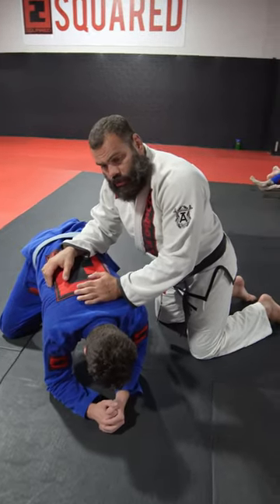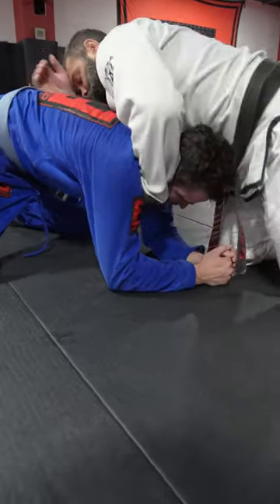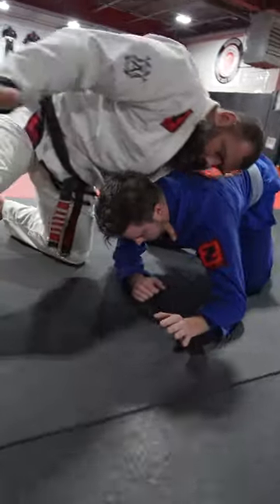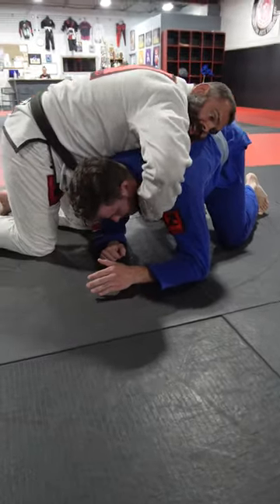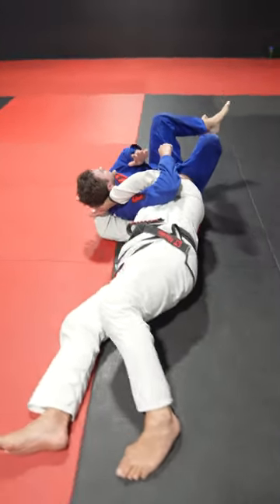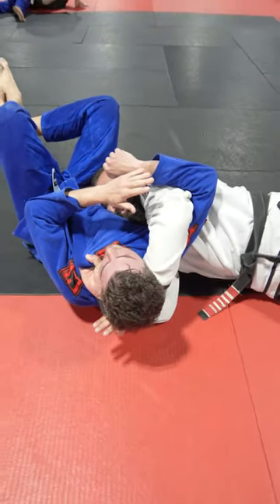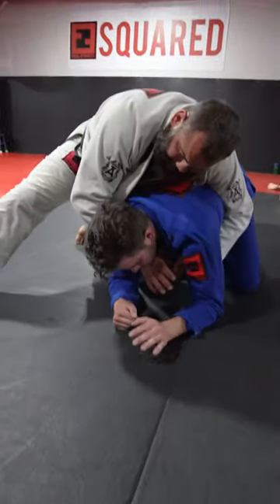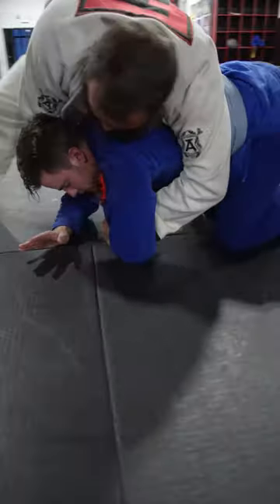Top Three Chokes to Use for an Opponent in the Turtle Position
In this video Gabriel "Napão" Gonzaga gives you all the necessary details to finish your opponent if they enter the turtle position. All of these are very technical and need to be drilled before applying in a full speed situation. Try adding these into your Brazilian Jiu Jitsu game today!